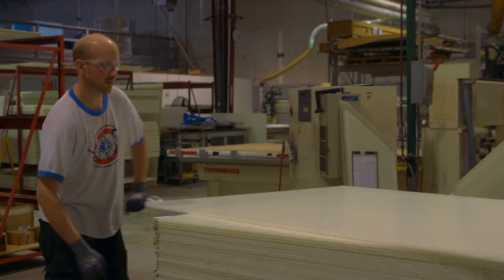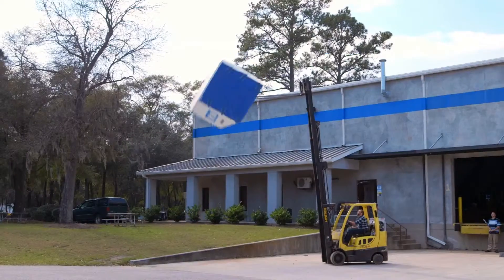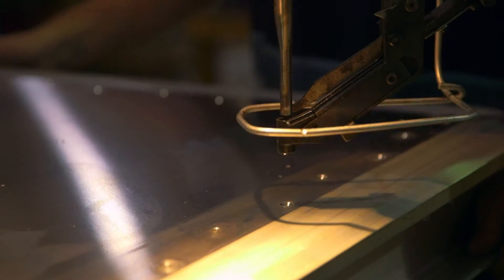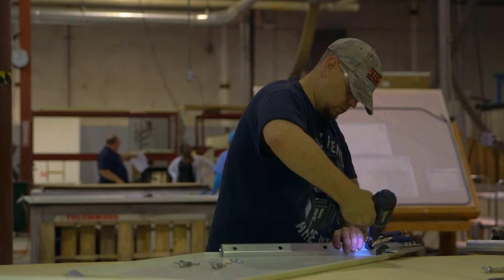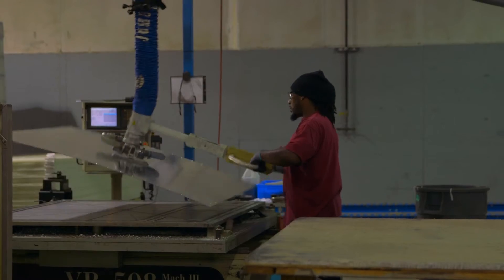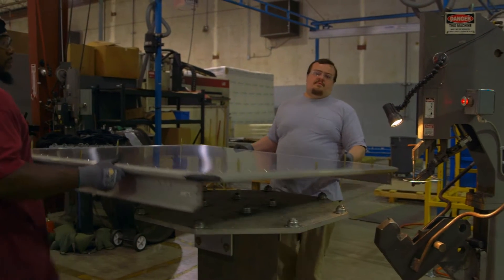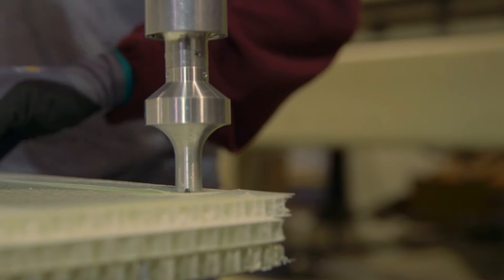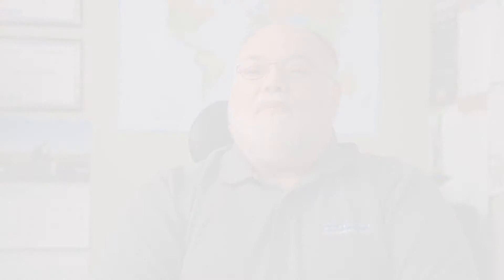Cargo Composites - Leading ULD Innovation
Cargo Composites is the leading manufacturer of composite cargo containers and pallets for the air transport sector, known as Unit Load Devices (ULDs). The innovative lightweight, high-quality products, which feature the company’s unique and patented designs, offer benefits in terms of durability, reliability and the lowest total costs of ownership throughout the assets’ serviceable life. The units significantly contribute to the reduction of the airlines carbon footprints and are 100 percent recyclable.